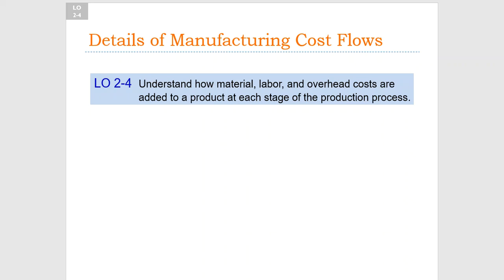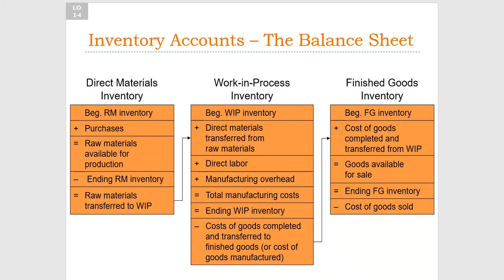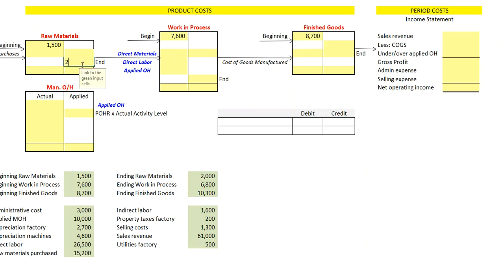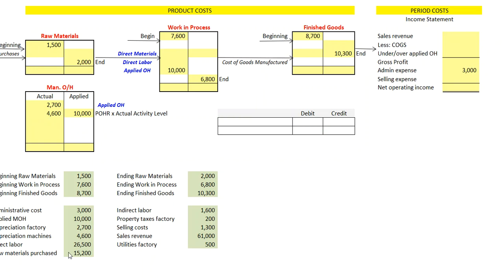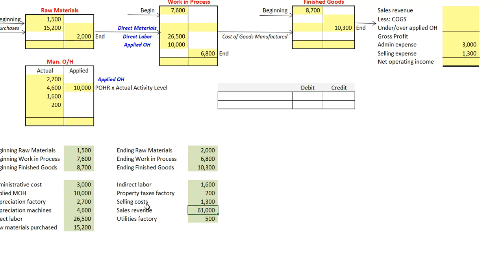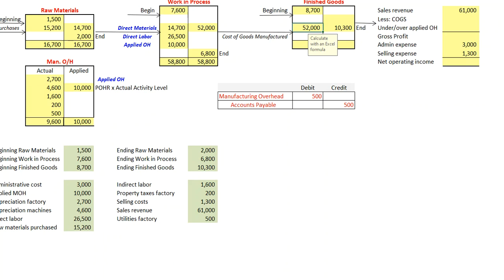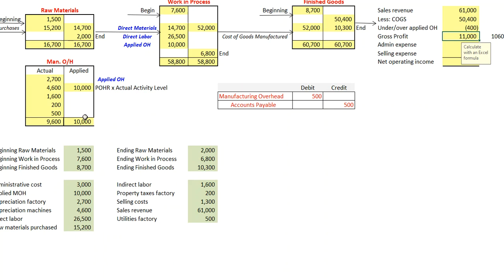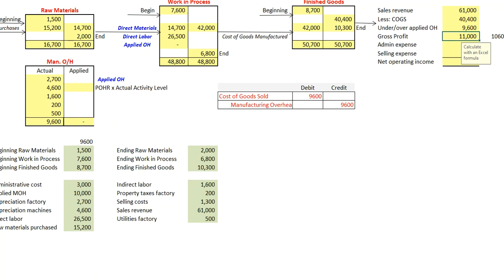ACCT364 - Manufacturing Cost Flows